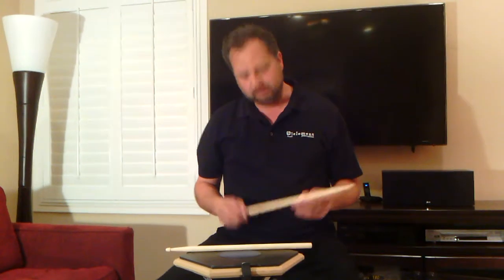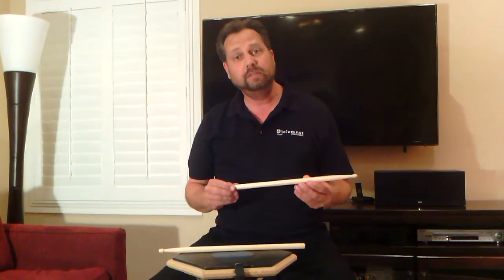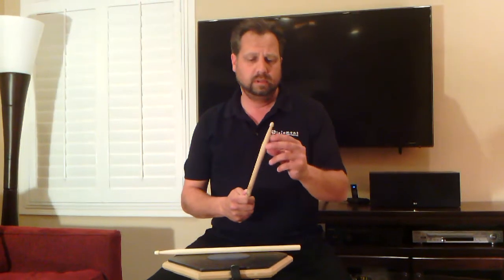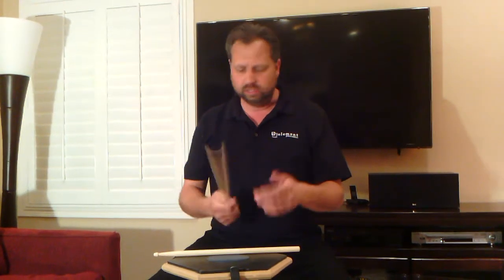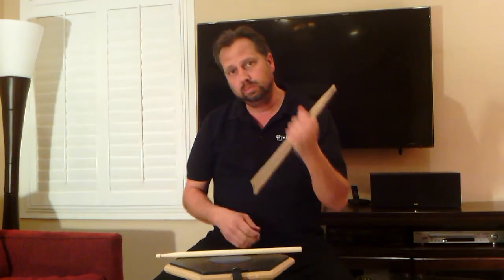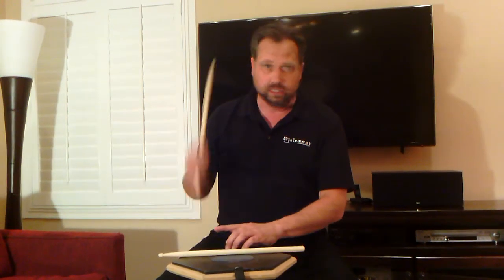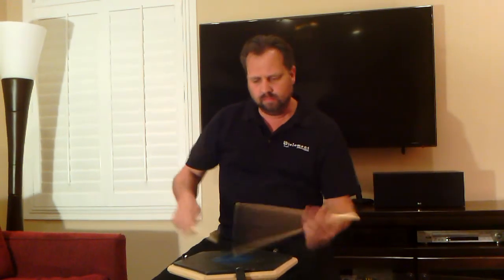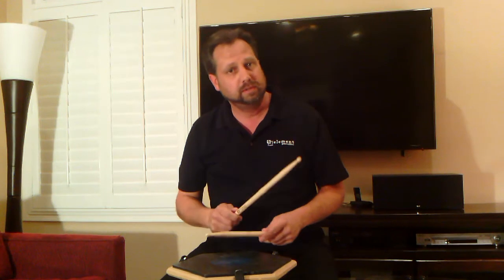Element Percussion 5B Grinder Series with i-zone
Element Founder, Gary Goins, discusses the 5B Grinder Series with I-zone drumsticks by Element Percussion.